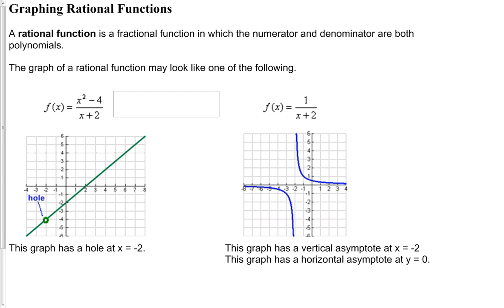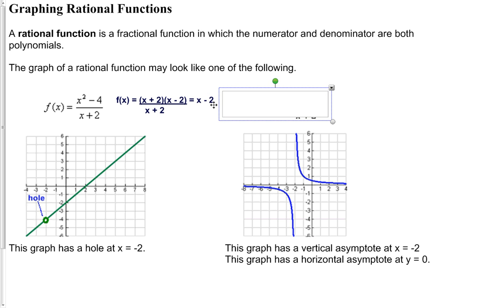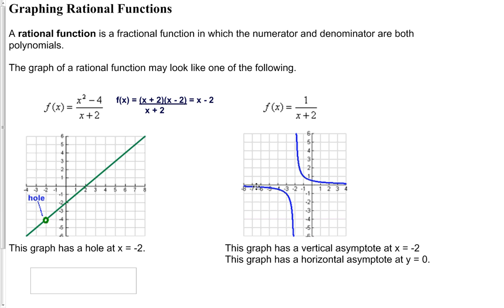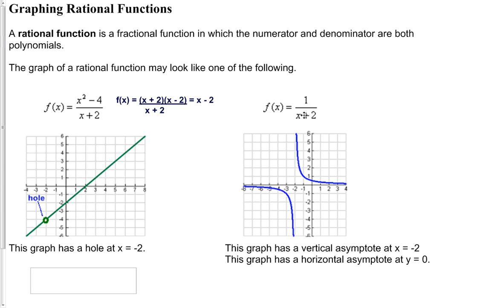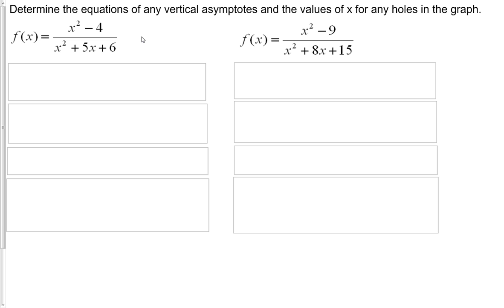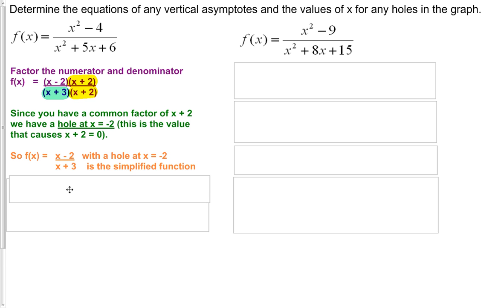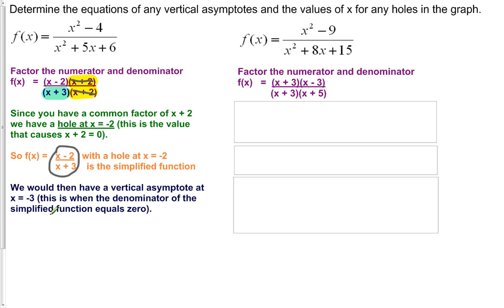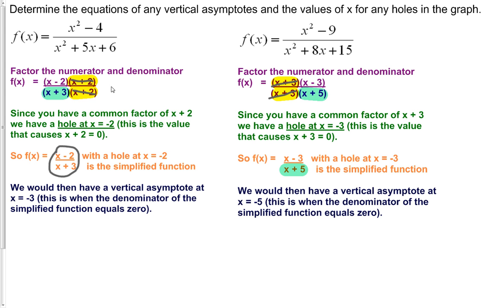8.K.1 Holes and vertical asymptotes